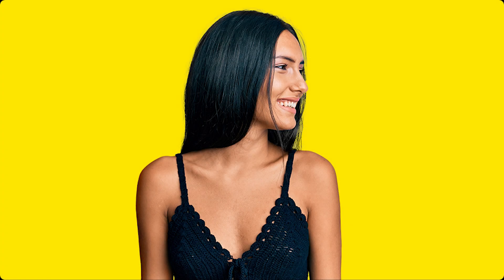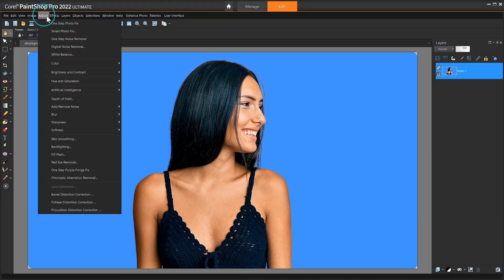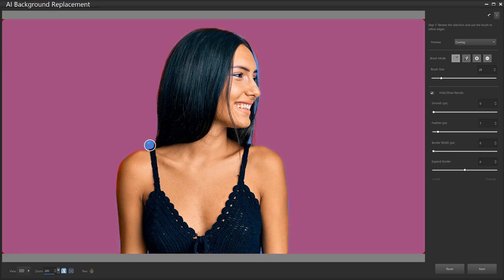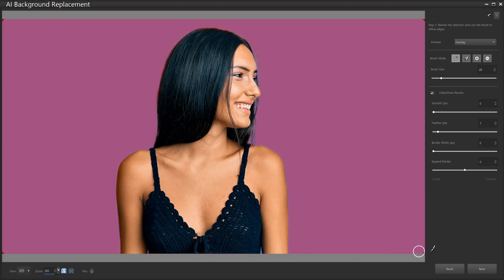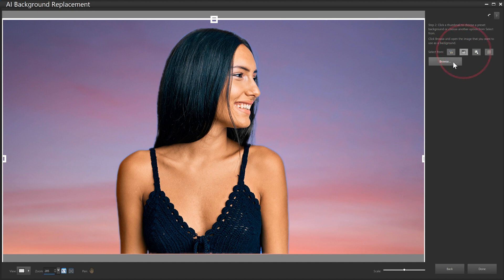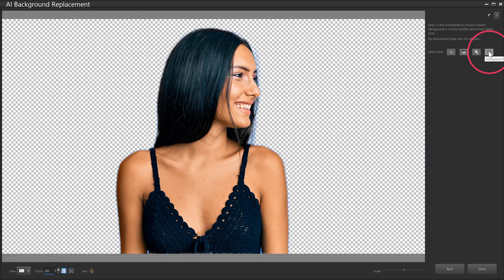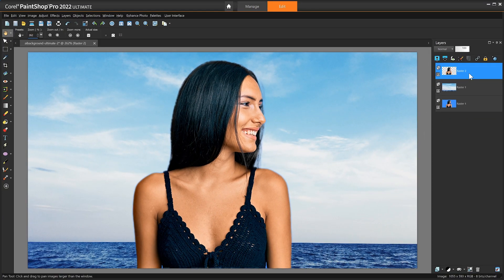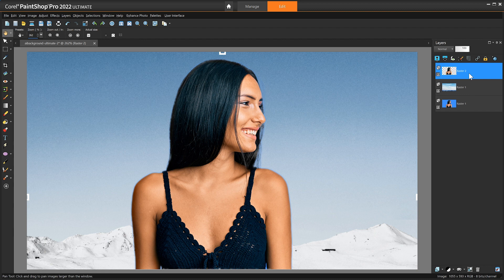NEW AI Background Replacement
Replace the background of an image automatically with powerful immersive technology. The new AI Background Replacement detects people in a photo to seamlessly replace a background. Experiment with different scenes, color schemes, or create a fantasy land of your own.